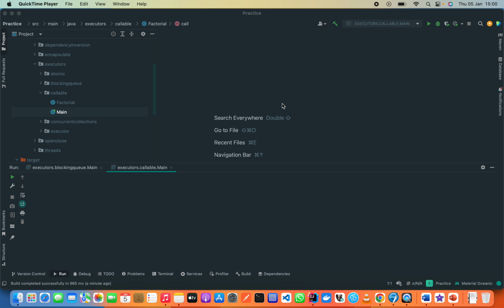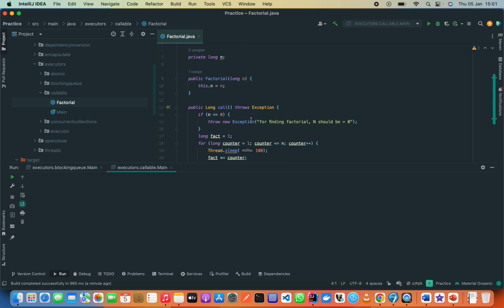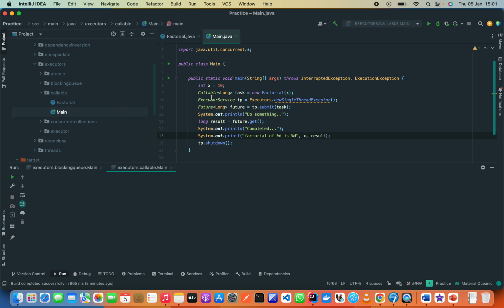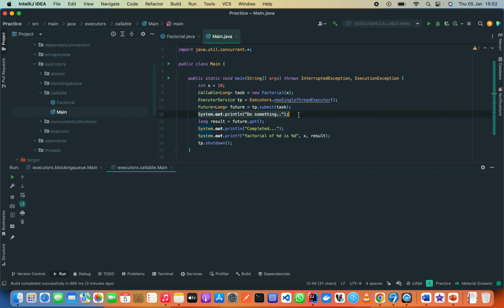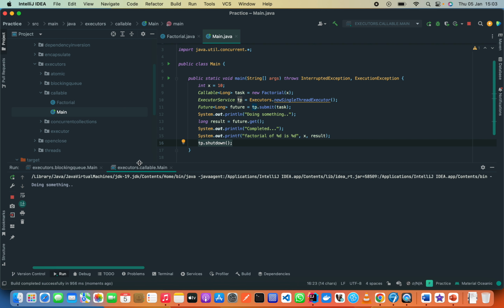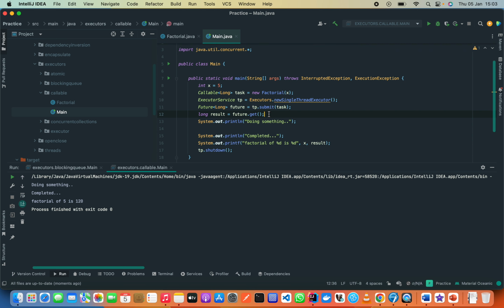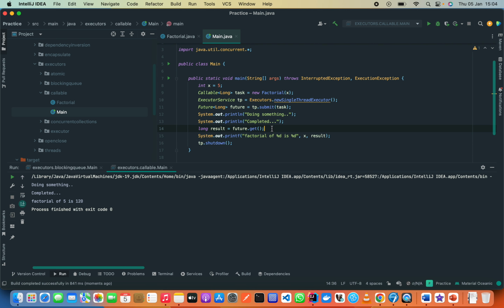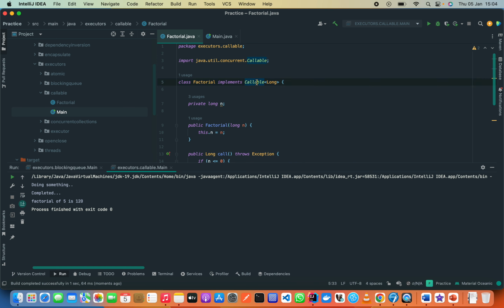Thread Part2 V7 - Callable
Thread
Thread Schedular
Thread lifecycle
Creating a thread
Runnable vs Callable
Synchronization
Thread Problems

Executor
ExecutorService
ScheduledExecutorService
Executors
Synchronizers, CyclicBarrier, CountDownLatch, Exchanger, Phaser
Atomics [AtomicInteger, AtomicLong, AtomicBoolean]
Parallel Streams
Concurrent collections, Blocking queue, ArrayBlockingQueue,  LinkedBlockingQueue, CopyOnWriteArrayList

ThreadPool
Pooling
ForkJoin